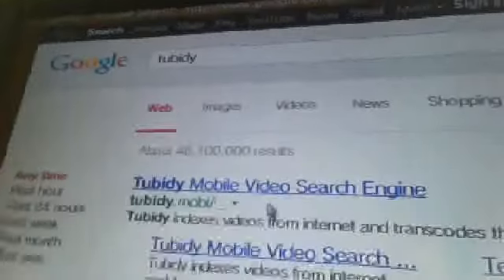how to get music for free on ps3